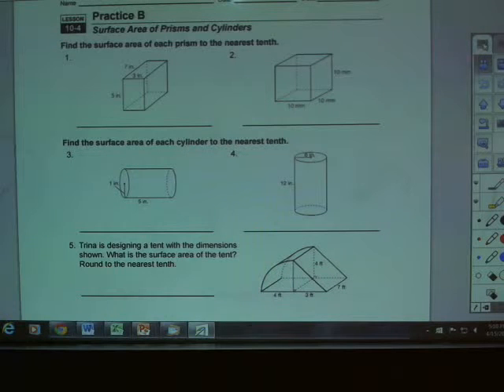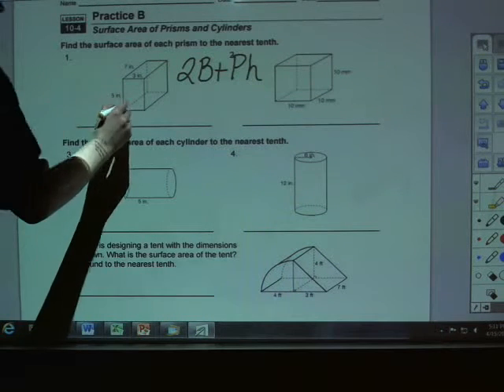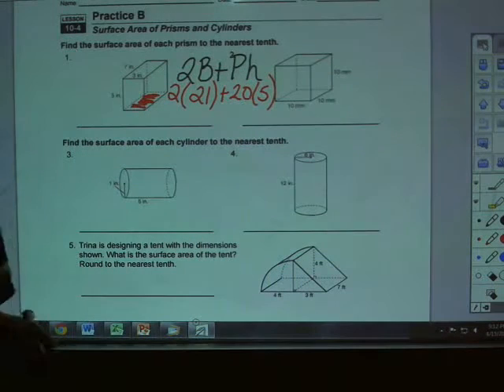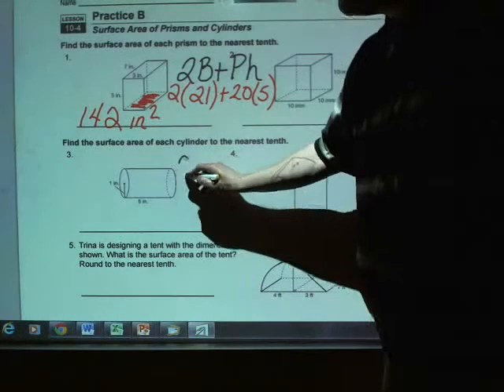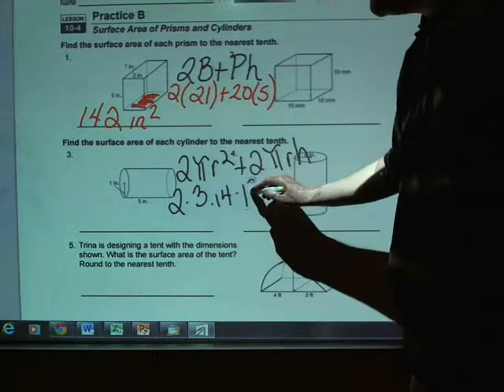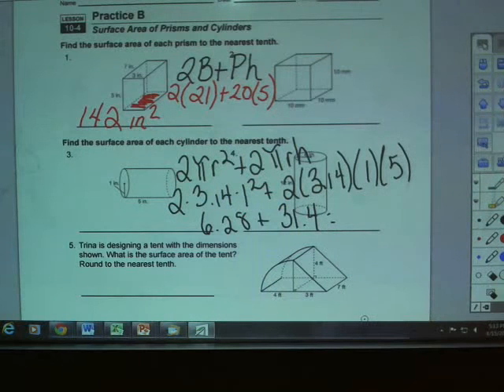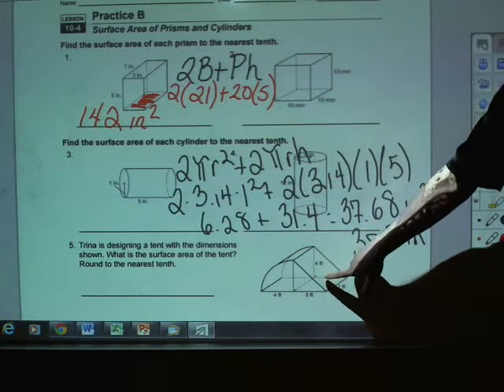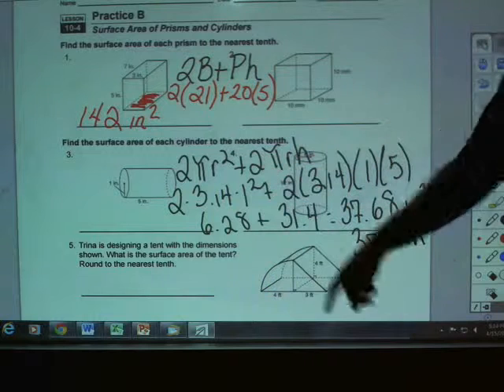Homework Helper - Seventh Grade - Chapter 10 Section 4